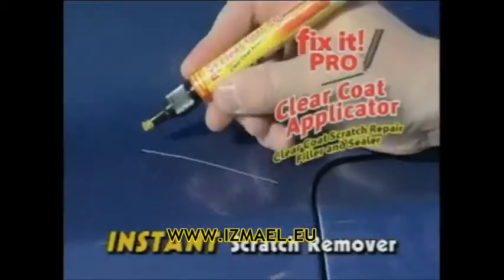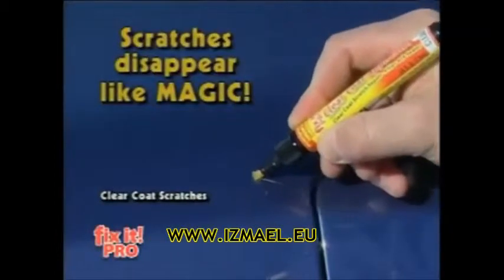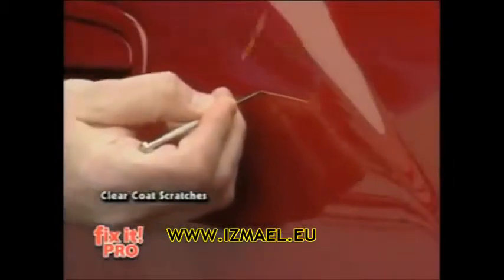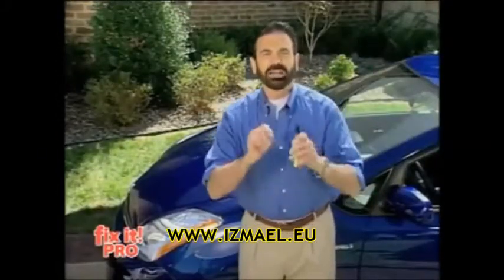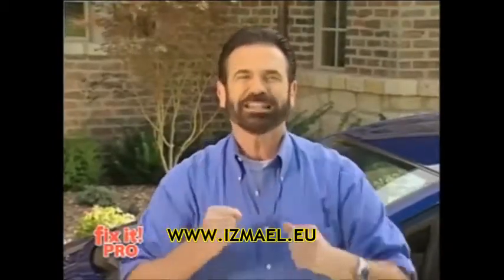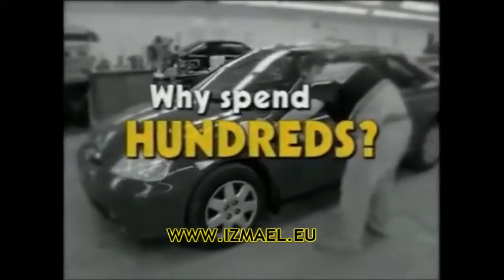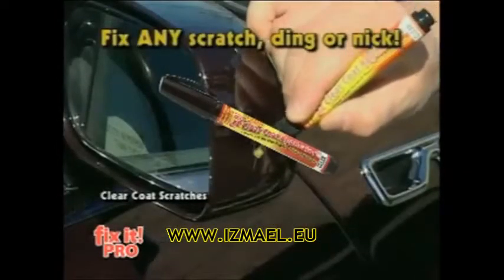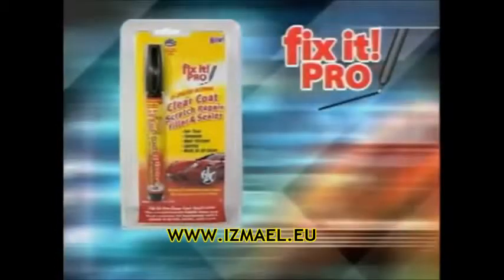FIX IT PRO - izmael.eu eshop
- nezáleží na farbe ani prevedení.
Veľmi jednoducho opravite lak v troch krokoch, ktoré sú uvedené v návode, ktorý dostanete spolu s perom. Tento produkt poznáte aj z televízie - u nás ho dostanete za nejlepšiu cenu! Oprava je stála, pero je netoxické, účinné na všetky farby.

Balenie obsahuje:
1x pero fix it pro
2x náhradný hrot